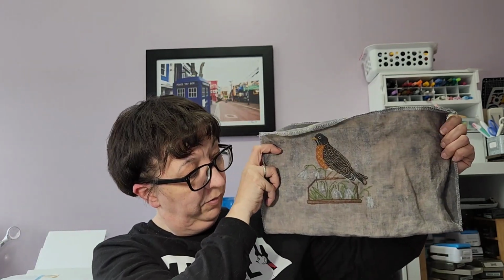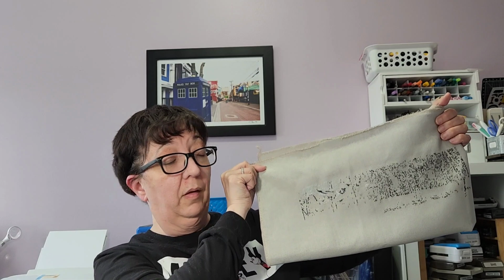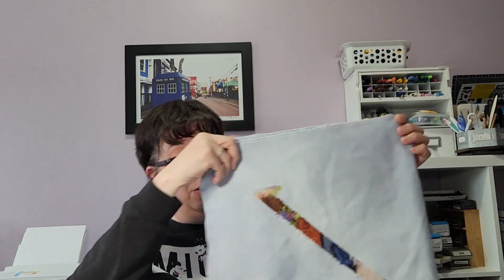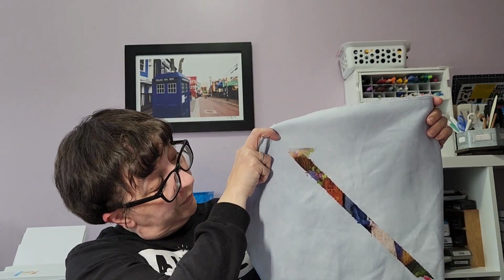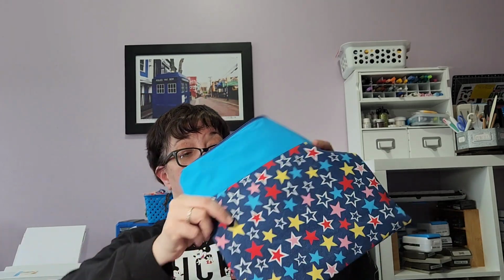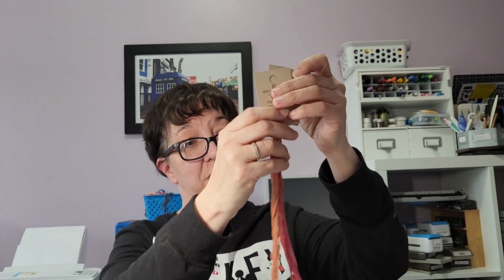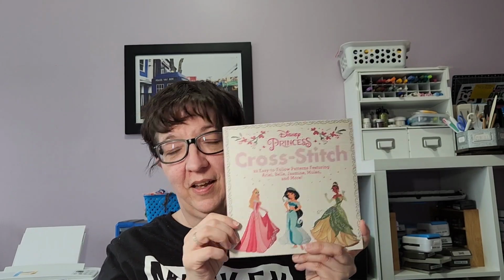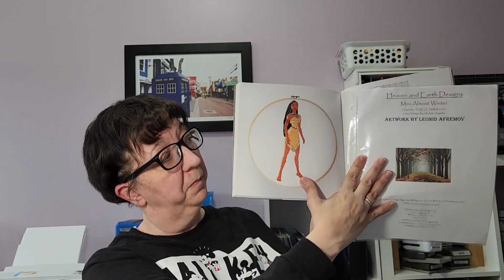Episode 34: 6th times the charm, sort of.